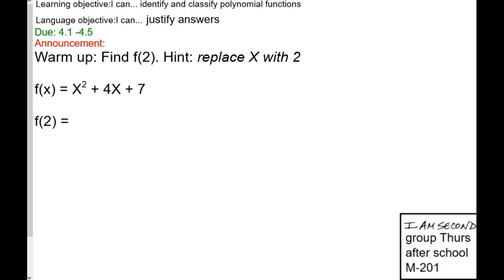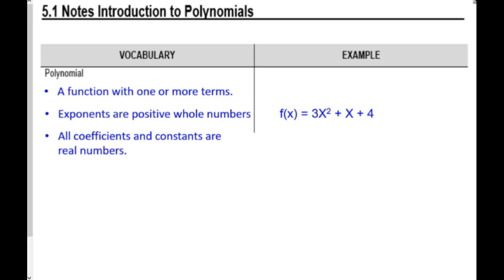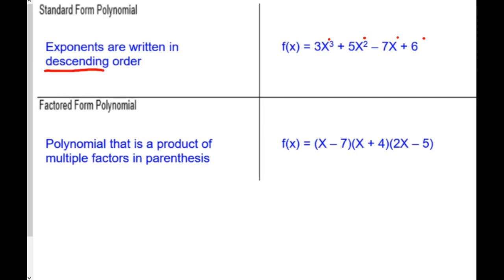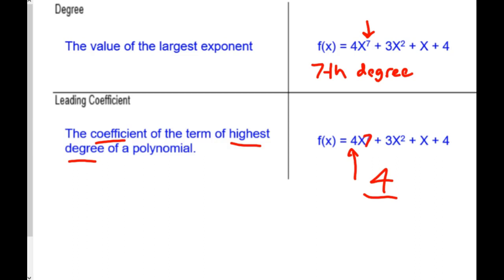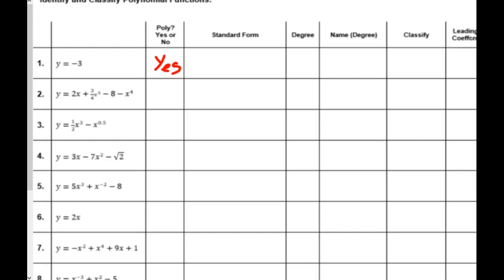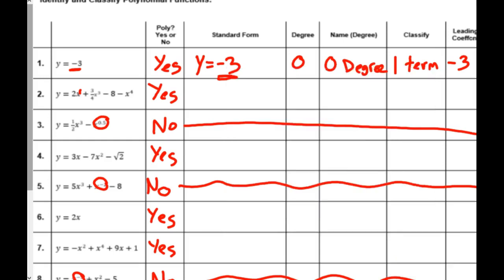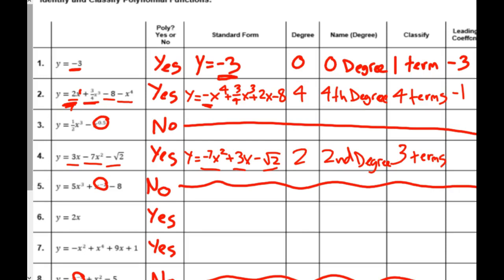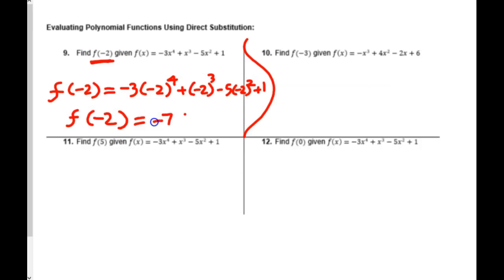1/27/20 AR Warm Up, Notes 5.1